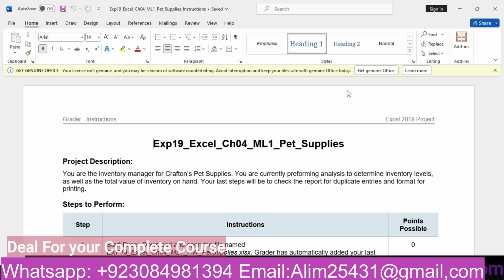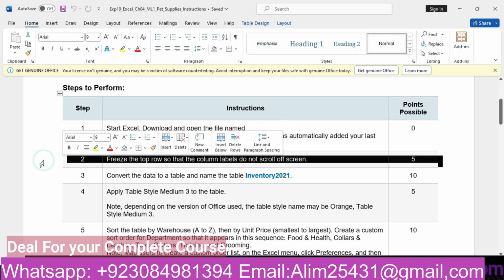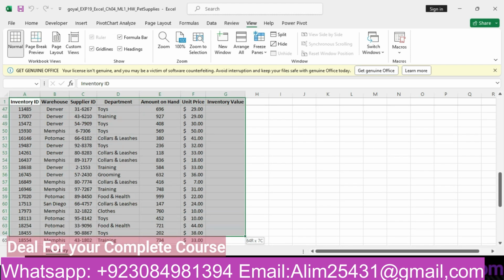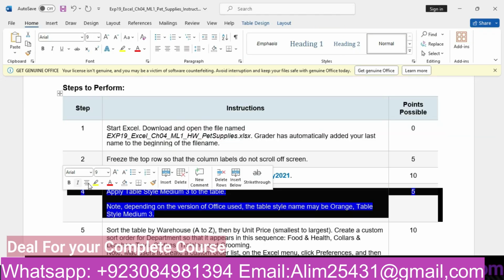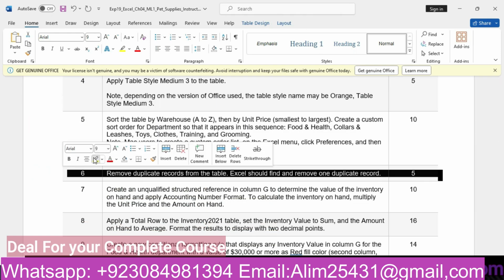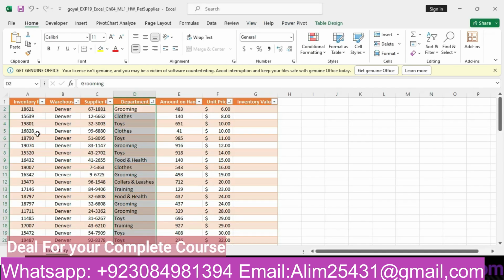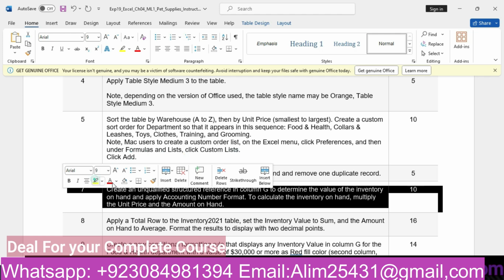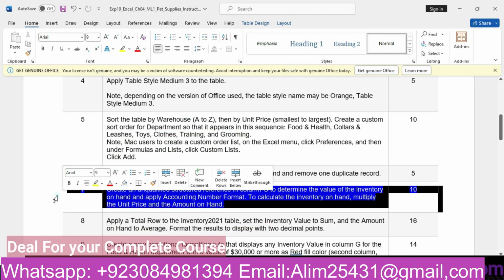Exp19_Excel_Ch04_ML1_Pet_Supplies | Chapter 04_ML1_Pet_Supplies | Mid Level 1 Pet Supplies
SAM Keywords
independentproject4- 6

IntegratedProject_1 - LaundryUProposal
COMPREHENSIVE FINAL EXAM (2HR 60Qs)
Exp22_Excel_Ch04_Cumulative - Insurance Claims 1.1
GO19_AC_COMP_GRADER_CAP1 - Front Range 1.1
Exp19_Access_Ch04_ML1 - Hotel Chain 1.0
Exp19_Access_Ch04_Cap - Foodies Forms and Reports 1.2
Exp22_Word_AppCapstone_IntroAssessment - Research 1.1
Exp19_Word_Ch01_ML1 - Water 1.2
exp19 word ch02 cap assessment personal finance

Exp19_Excel_Ch04_ML1_Pet_Supplies

Project Description:
You are the inventory manager for Crafton's Pet Supplies. You are currently preforming analysis to determine inventory levels, as well as the total value of inventory on hand. Your last steps will be to check the report for duplicate entries and format for printing.

1 Start Excel. Download and open the file named EXP19_Excel_Ch04_ML1_HW_PetSupplies.xlsx. Grader has automatically added your last name to the beginning of the filename.
2 Freeze the top row so that the column labels do not scroll off screen.